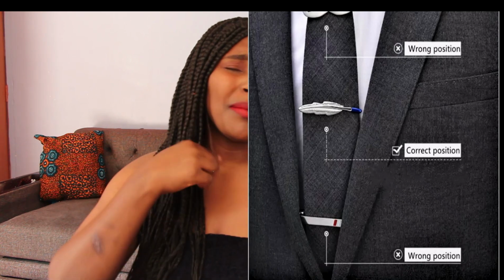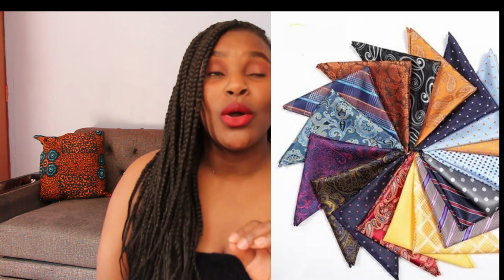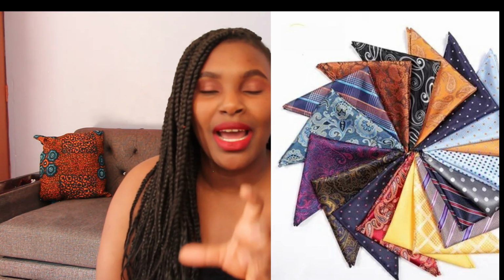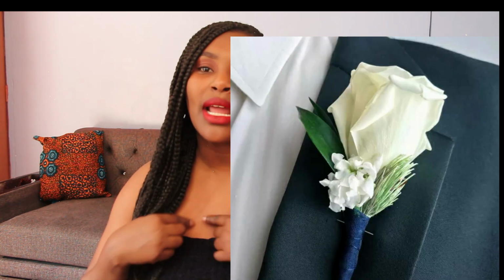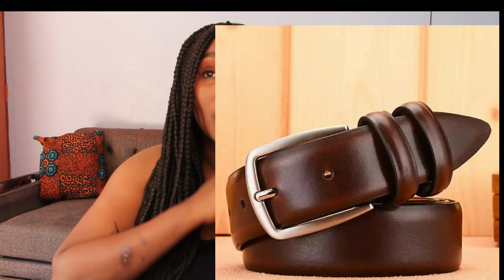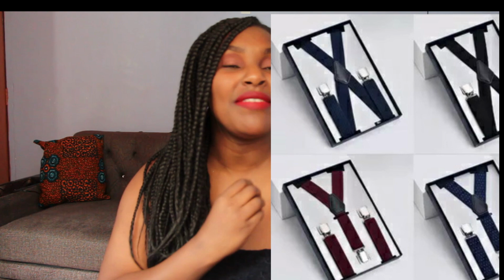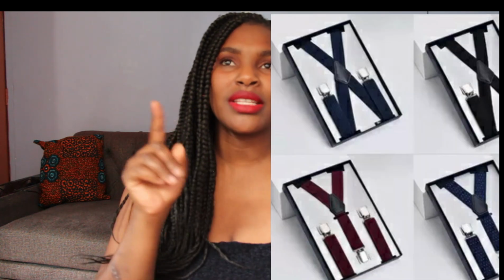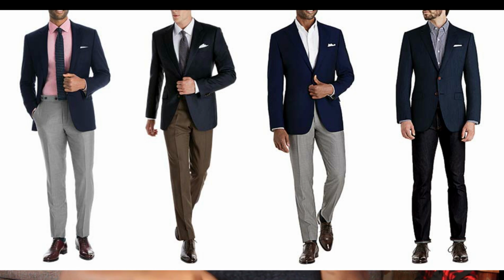Blazer/Suit Accessories For Men |Simple Accessories, Tips and Rules to look Good in them.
Hey Loves, In order to make your Blazer/suit more Classy you need to add a little Accessories. So today om Style 101 we talk about a few accessories that I feel is a must have for anyone doing suits or want to add a little fashion statement to their blazers Here are a few,
Lapel Pin/ Flower
Pocket Squares
Watch
Tie and Tie clips
Cufflinks
Belts and suspenders
Brooch.
Elevate your style by adding this to your wardrobe collection and you will never have to worry about  looking fashionable while attending different events.

STALK ME.

Mob love.